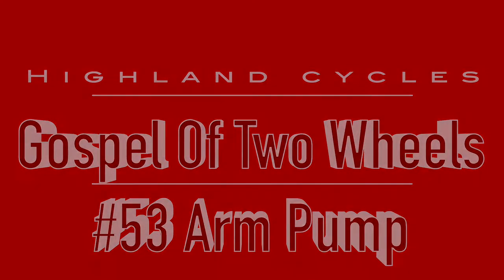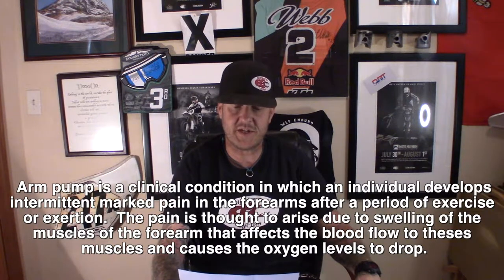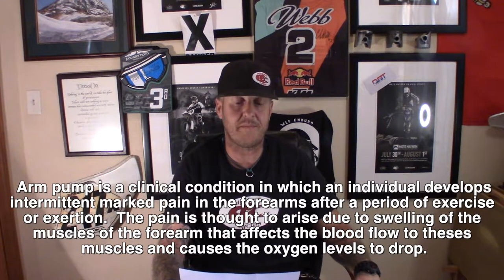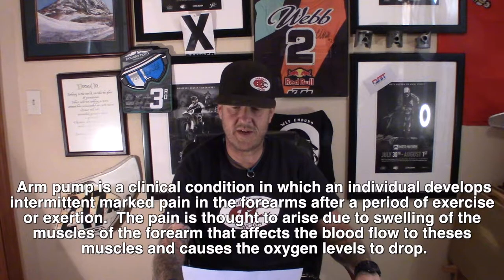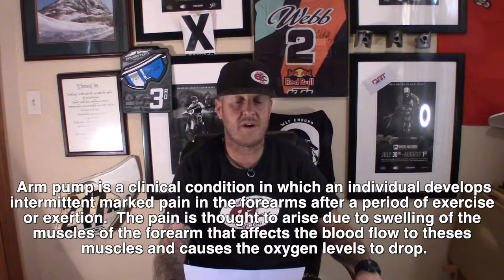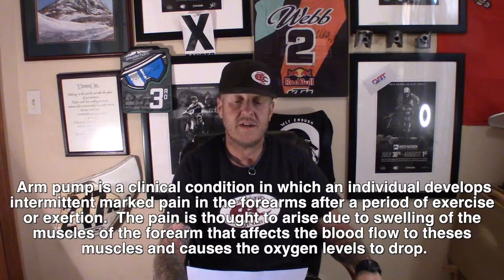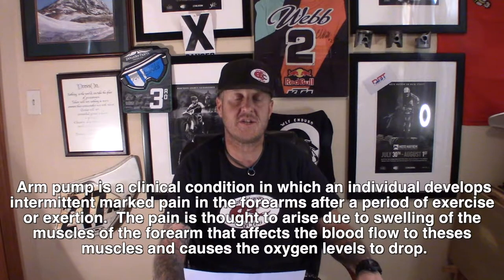ARM PUMP! Gospel Of Two Wheels #53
In this episode of the Gospel of Two Wheels we talk all about the dreaded ARM PUMP!
We have some great suggestions from awesome trainers and other riders!

TikTock highlandcycles